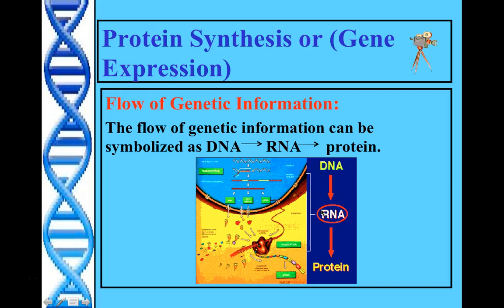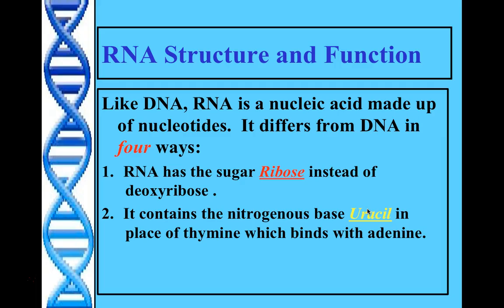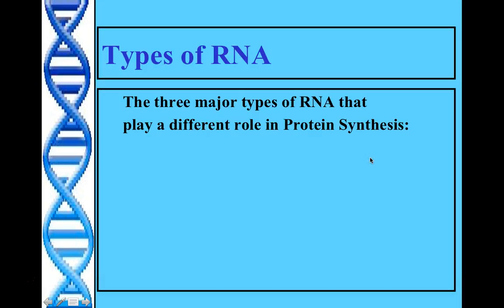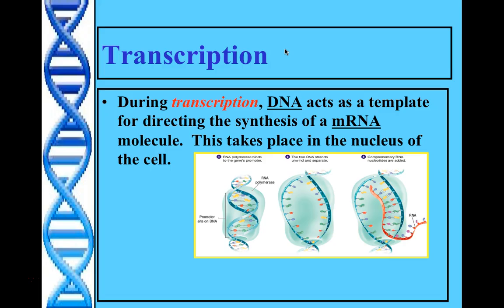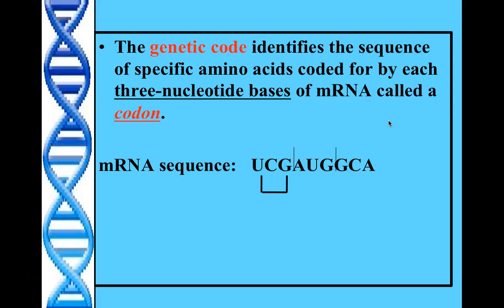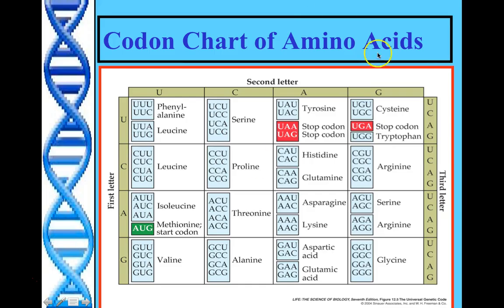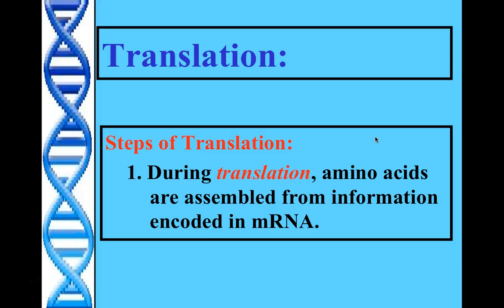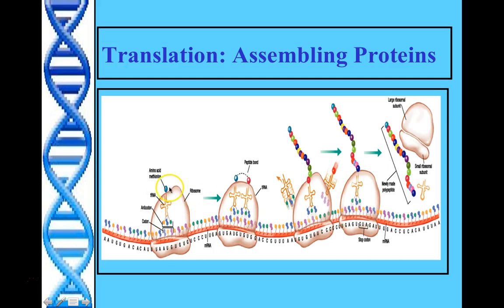RNA Structure Transcription Translation LV 4